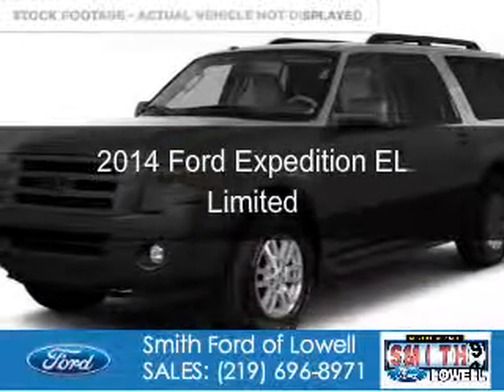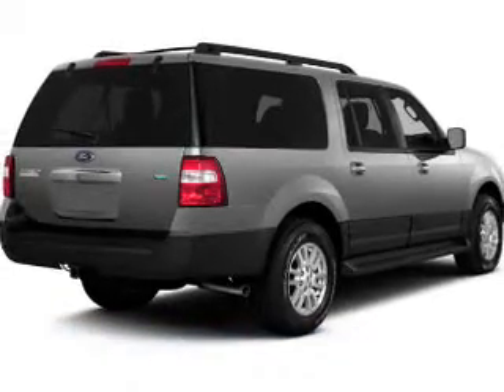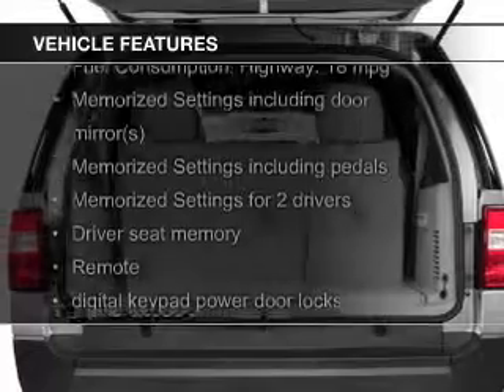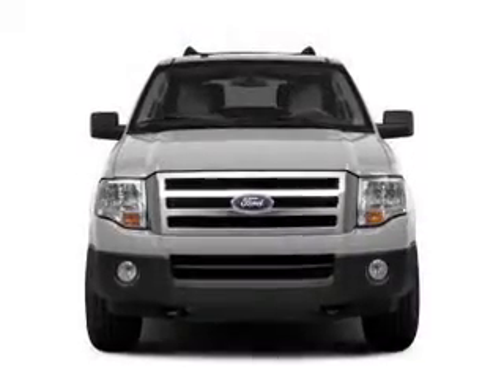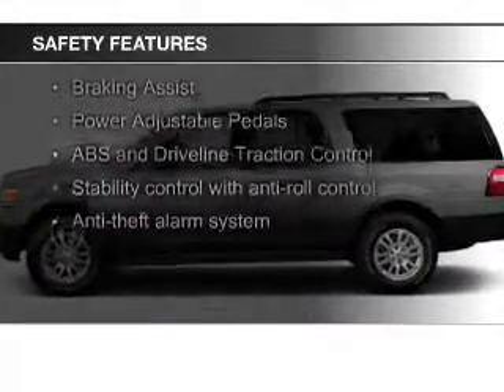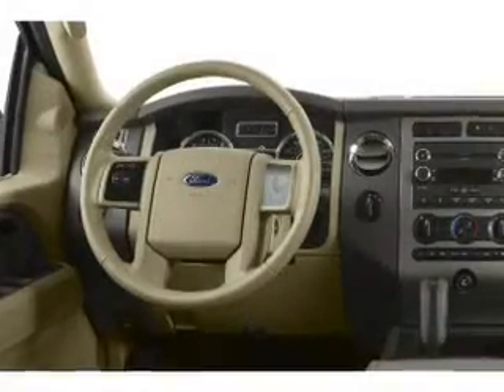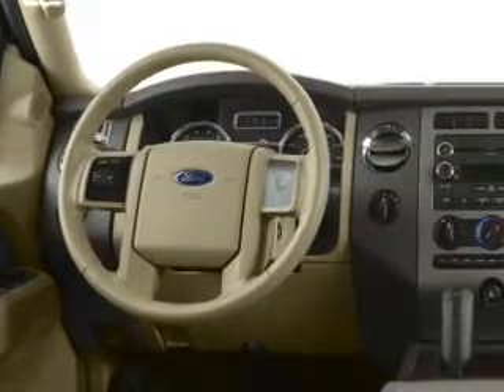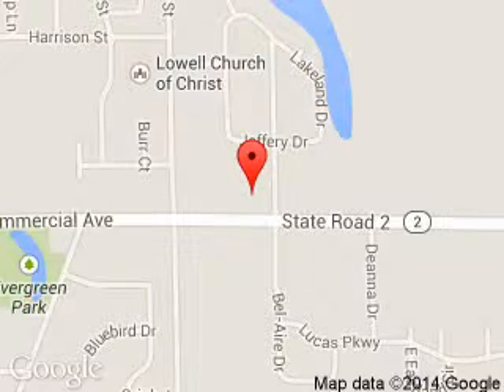2014 Ford Expedition EL - Lowell IN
Phone:
Year: 2014
Make: Ford
Model: Expedition EL
Trim: Limited
Engine: 5.4 liter 8 cylinder 24 valve
Transmission: 6-Speed Automatic
Color: White Platinum Tri-Coat Metallic
Mileage: 0
Address:
1777 E. Commercial Ave.